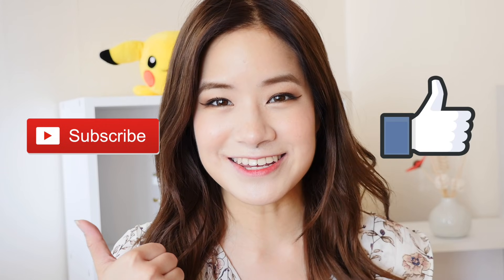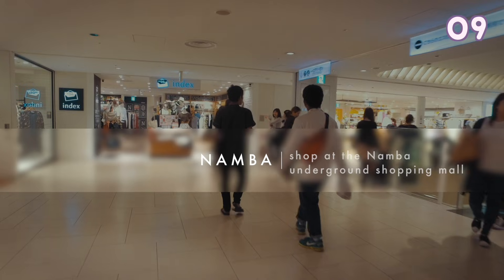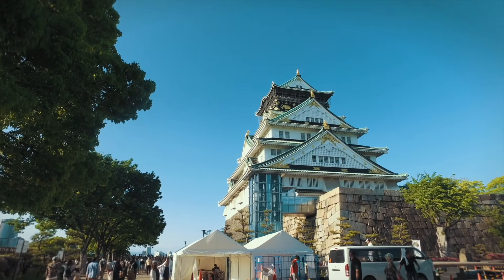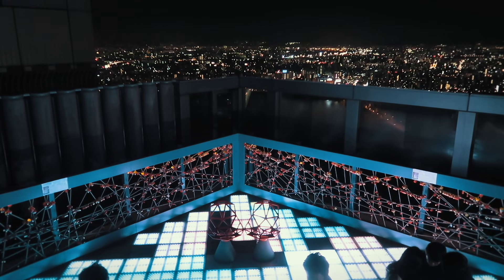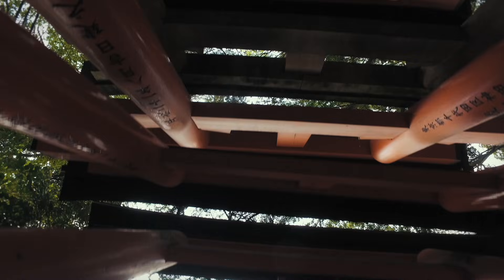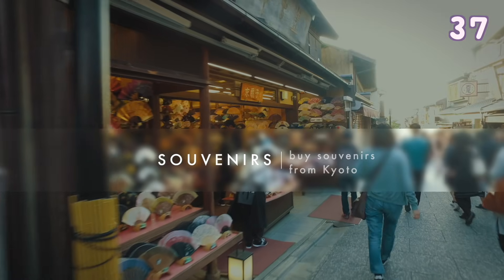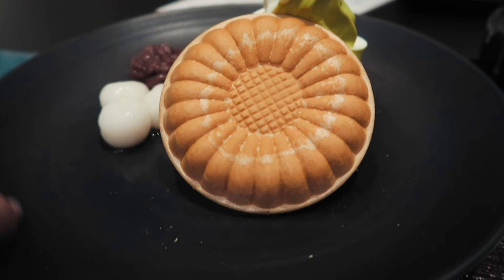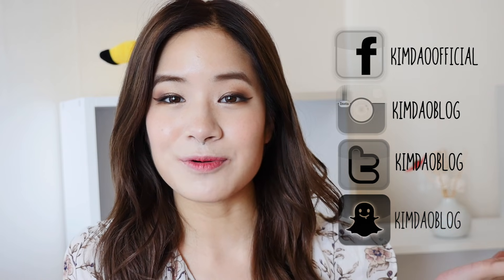50 Things to do in JAPAN, OSAKA | Osaka Travel Guide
50 things you must do when you visit Osaka! Osaka travelling guide on what you must do! Hope you guys found this video helpful and let me know what your favourite thing to do in Osaka is!

▀▄▀▄▀▄ FOLLOW ME ▀▄▀▄▀▄

▀▄▀▄▀▄ ABOUT ME ▀▄▀▄▀▄

I'm Kim Dao, an Australian Youtuber & Blogger currently living in Japan! I make videos on beauty, fashion and lifestyle, specifically Japanese makeup and skincare, Korean makeup and skincare, Morning routines, night routines, travel vlogs and everyday life videos!

▀▄▀▄▀▄ MY LINKS ▀▄▀▄▀▄

▀▄▀▄▀▄ OTHER CHANNELS ▀▄▀▄▀▄